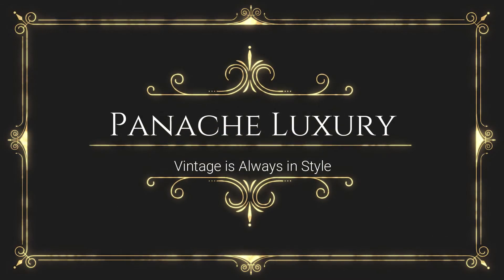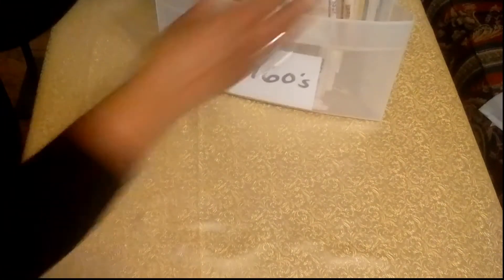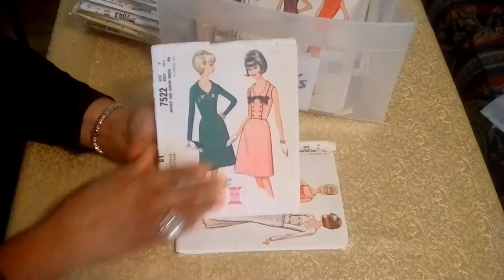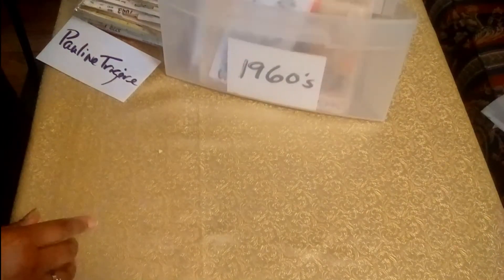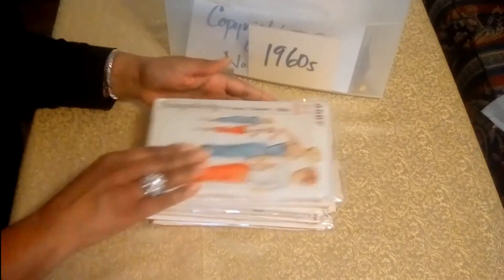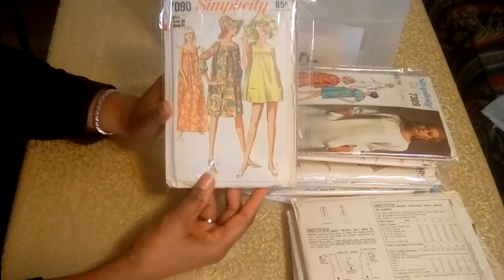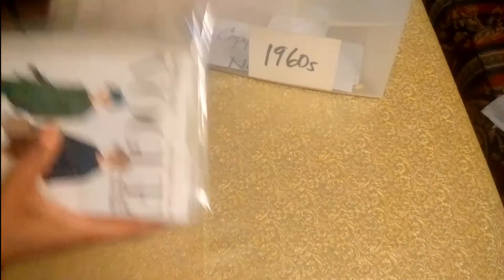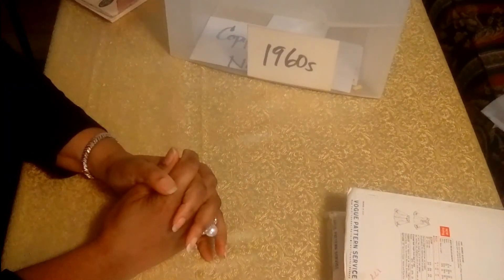VINTAGE PATTERN COLLECTION, Series 3, 1960s